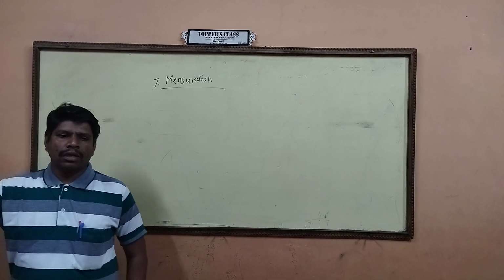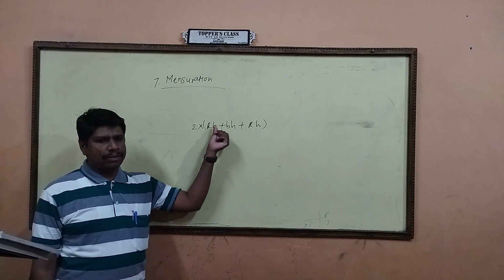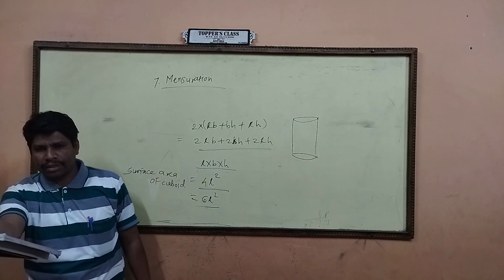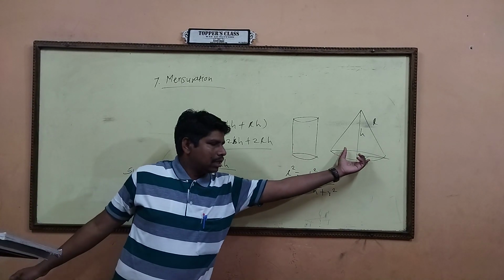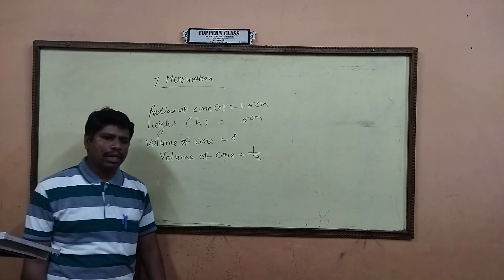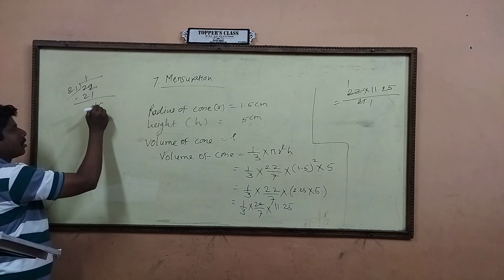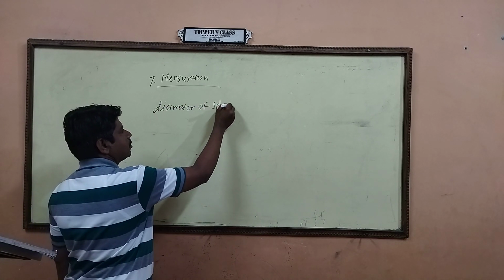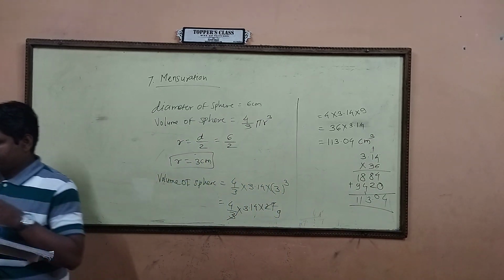Basics related to Mensuration @SSC Board exam @ STD -10th @Easy way to learn understand mensuration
To learn what's meant by Mensuration and some formulae related to it .
Question 1:
Find the volume of a cone if the radius of its base is 1.5 cm and its perpendicular height is 5 cm.
Question 2:
Find the volume of a sphere of diameter 6 cm